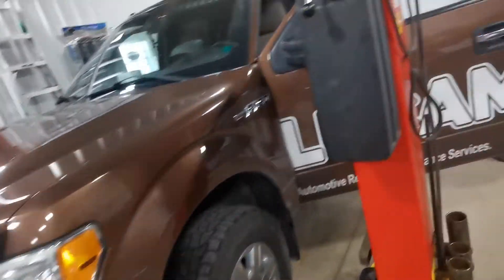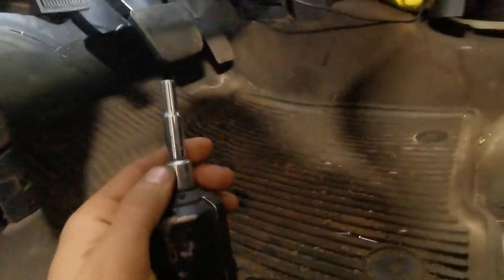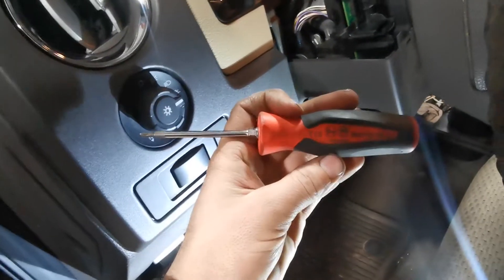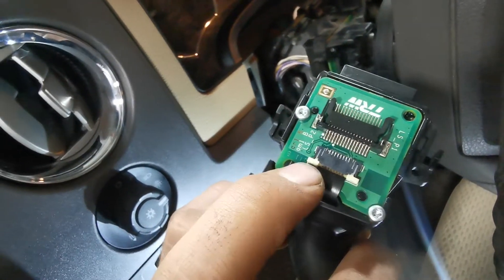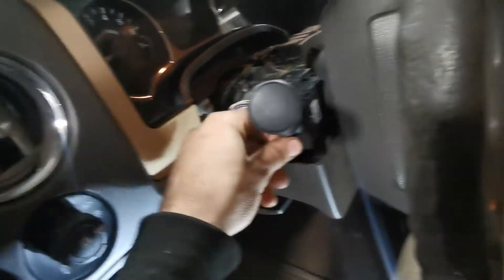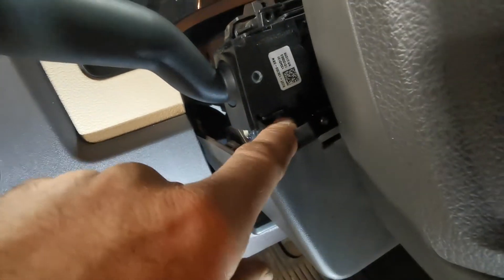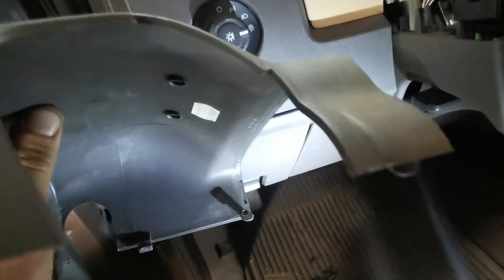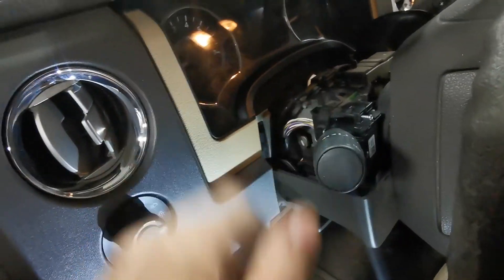How To Change 2011-2015 Ford F150 Signal Light Wiper Switch Replacement Replace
Here is a quick video on how to change your signal light switch in a F150
Thanks